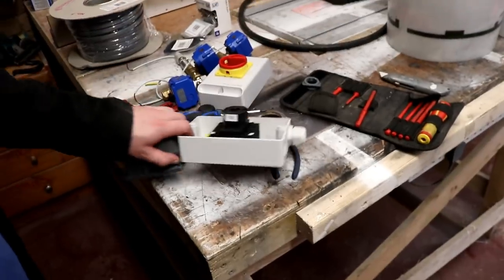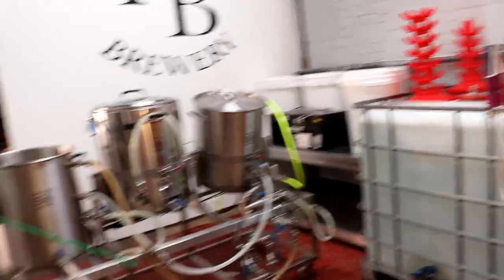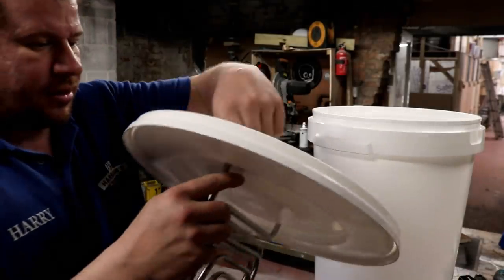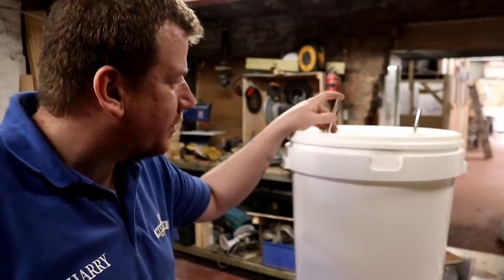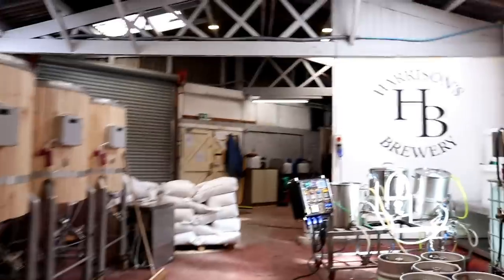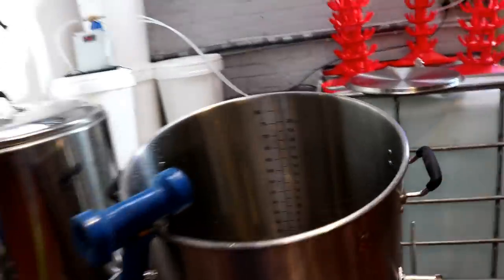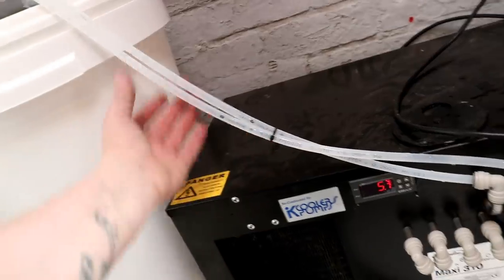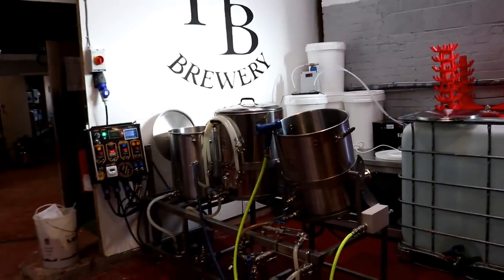Brewery Pilot Kit ~ Fermenters ~ Part 1 🍻